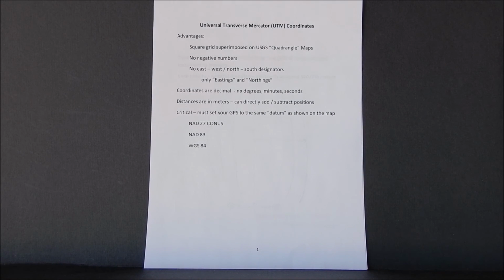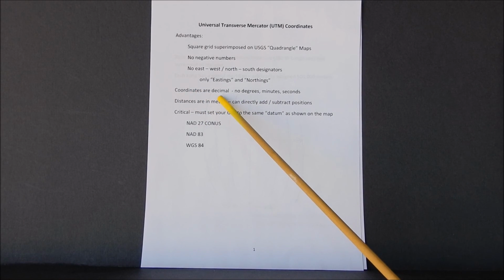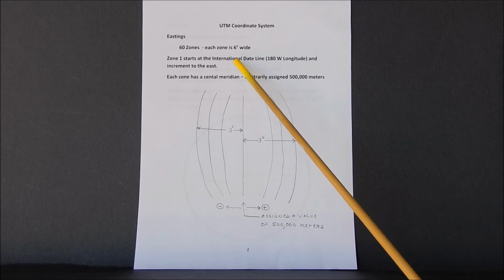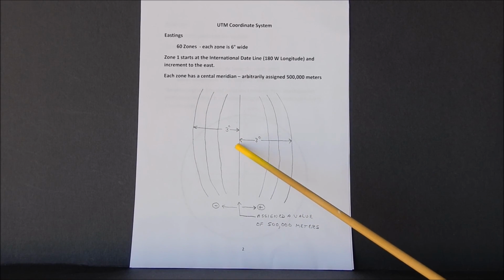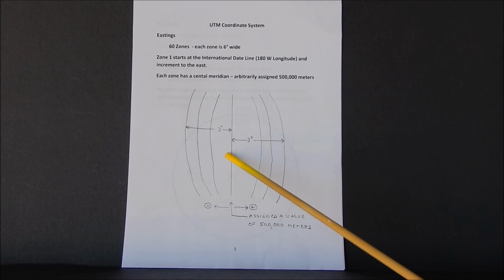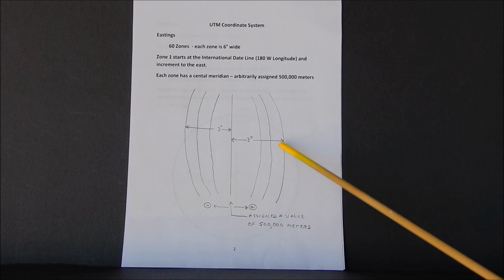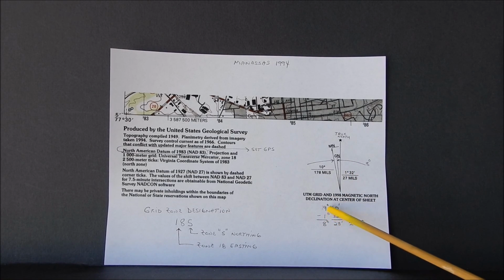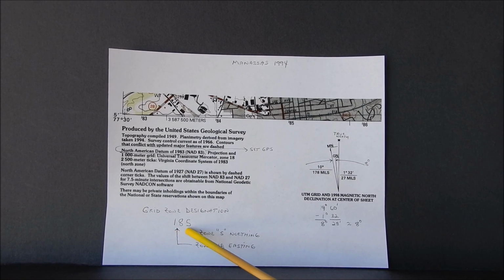UTM Coordinates Primer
Video explaining the basics of the Universal Transverse Mercator (UTM) coordinate system. The maps that I routinely show on my hiking videos have the UTM grid on them, and so when I hike I have my GPS set to display UTM coordinates.